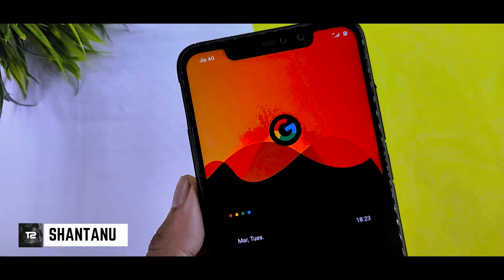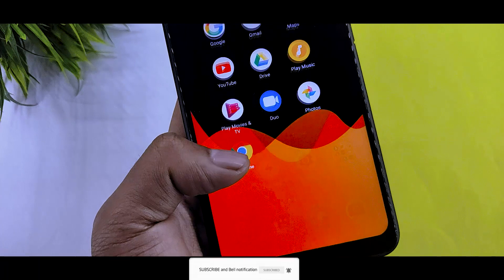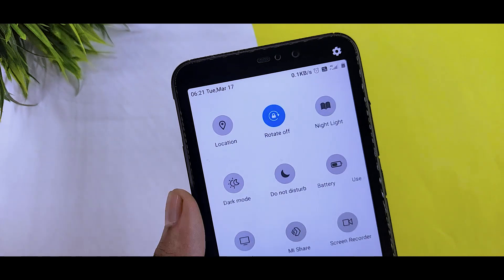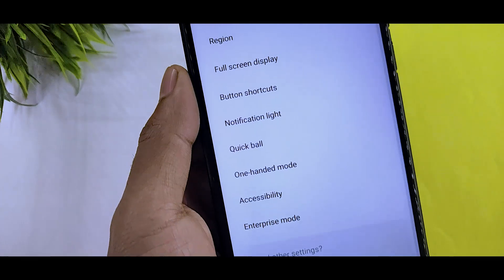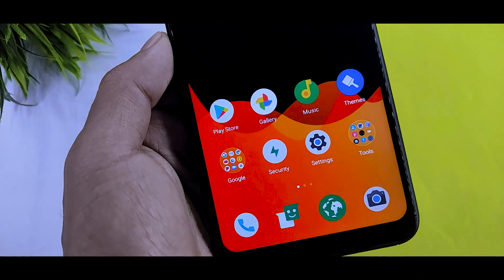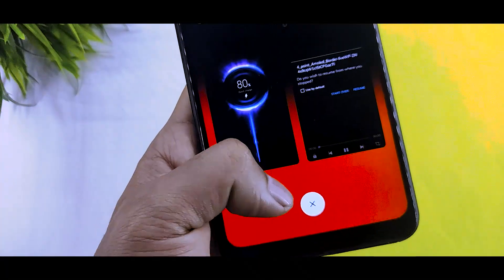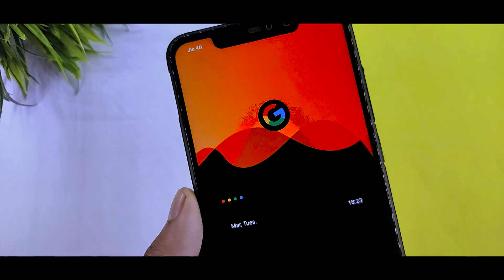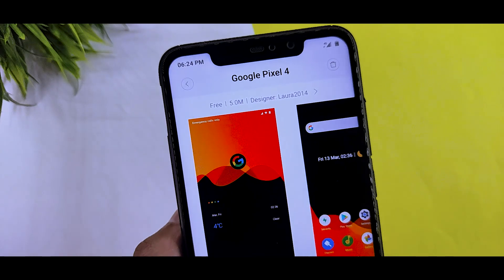Miui 11 Best Google Pixel Experience Theme For Any Xiaomi Device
In this video I will show you Miui 11 Best Google Pixel Experience Theme For Any Xiaomi Device

If you want to get Best Google Pixel Experience Features Packed Theme For Miui 11 Dual System Supported Theme

Name - Google Pixel 4
Designer -

Related Content :
Miui 11 Theme Of The Month,
Miui 11 Theme,
Best Theme For Redmi Note 7 Pro
Miui 11 Premium Themes,
Miui 11 New Themes,
Best Themes For Miui 11,
Official Miui 12 Theme On Miui 11,
Best Google Pixel Theme On Miui 11,
Miui 11 Most Awaited Theme,
Miui 11 Pixel Experience Theme,
Best Caller Screen Theme For Miui 11,
Miui 11 Android Pills Gestures On Xiaomi Device,
Google Experience Theme On Note 7 Pro,
How To Customise Your Pixel 4,
Miui 11 Theme App Update,
Miui 11 Pixel Os Theme On Redmi Note 7,
Miui 11 Install Pixel Experience On Note 7 Series,
Google Experience Full Supported Theme On Miui